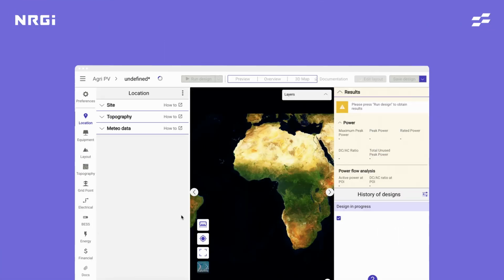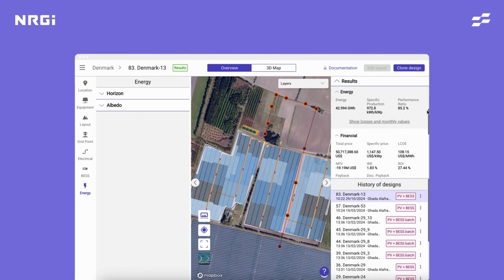Discover how RatedPower helps NRGi increase IRR with consistent PV design data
NRGi Renewables is playing a key role in Denmark’s energy transition by developing, financing, and operating solar and wind projects across the country. As both an IPP and developer, NRGi has moved on to a fully integrated platform by using RatedPower, allowing them to speed up decision-making, improve collaboration, and increase project profitability.

“At the last steps, just before financial investment decision, I was still able with RatedPower and the approach that we were using to improve the IRR for the project by 0.2 to 0.5%”  — Ulrich Bussemas – Power Technology Manager at NRGi Renewables

Learn how NRGi is using RatedPower to streamline project development by:
- Replacing Excel sheets with automated batch simulations to compare multiple design configurations.
- Generating complete and consistent documentation packages to simplify communication with suppliers, consultants, and internal teams.
- Integrating financial analysis directly into the design process to support data-driven decisions.
- Achieving IRR improvements of up to 0.5% at late project stages.

Don’t miss the full interview with Ulrich Bussemas to hear how they integrated technical and financial analysis into a single, efficient workflow.